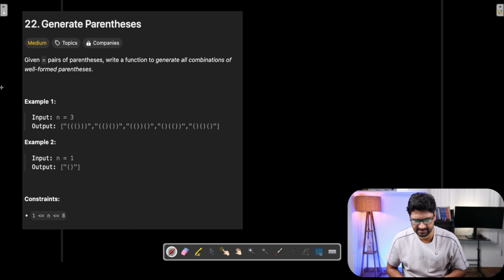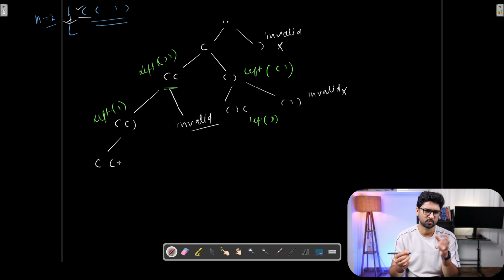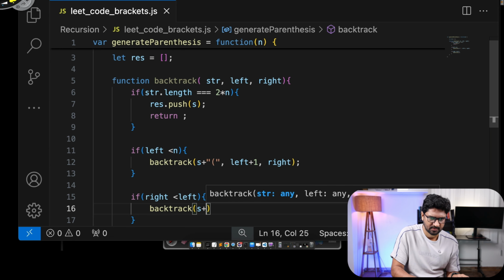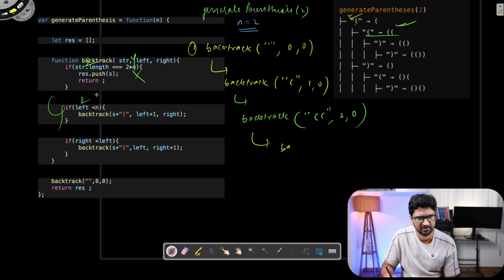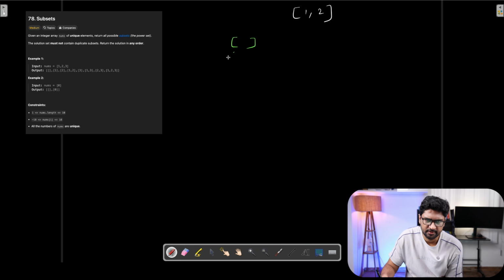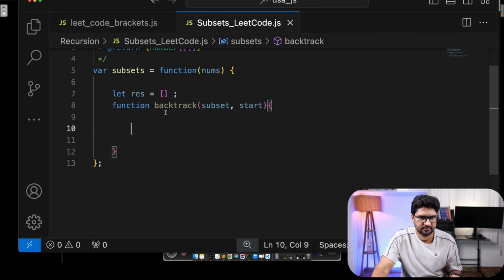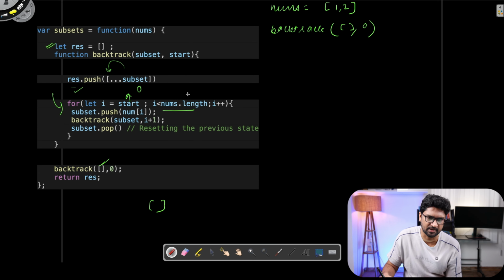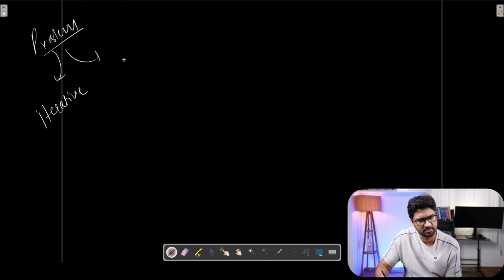Recursion LeetCode Problems-2 | DSA in Javascript | Vishwa Mohan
Explore recursion with this easy-to-follow video! We'll solve common recursion problems step-by-step, perfect for coding interviews and boosting your algorithm skills. Join us and master recursion today!